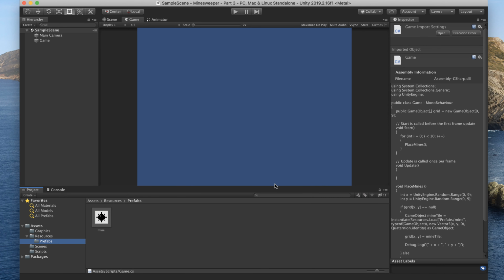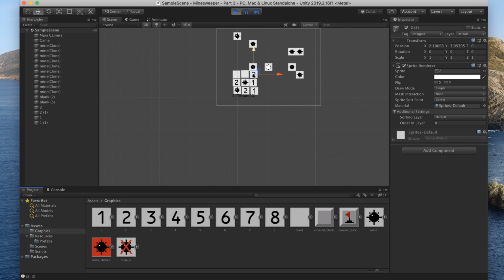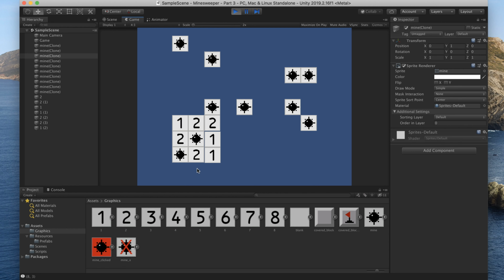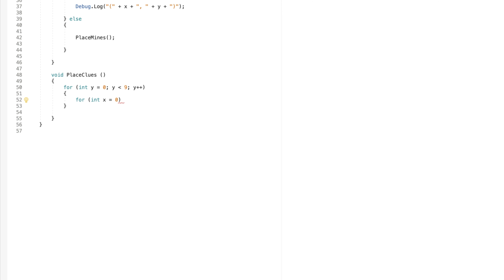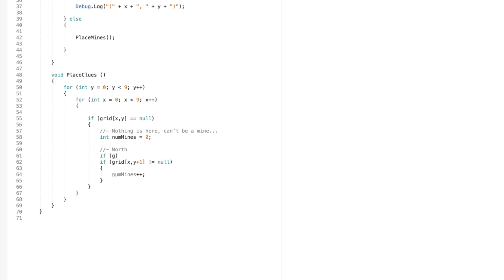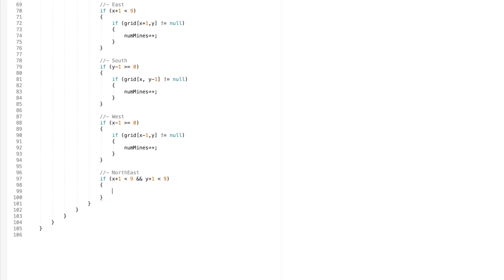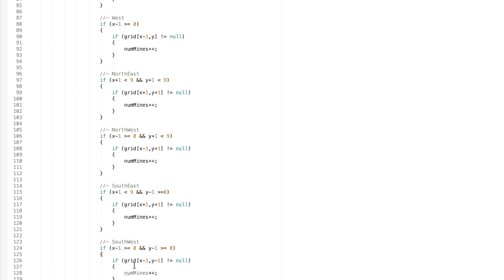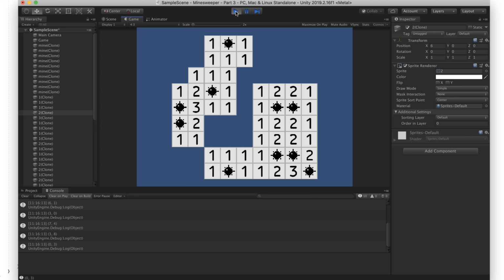How to make a game like Minesweeper in Unity 2019 - Part 3 - Get a Clue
This is part 3 of How to make a game like Minesweeper in Unity 2019. We continue our tutorial by inspecting all of the mine tiles and then placing clue tiles around them.